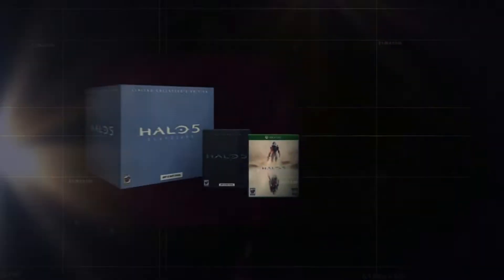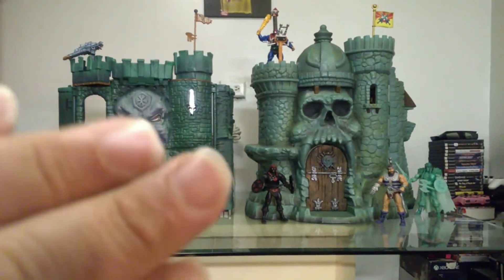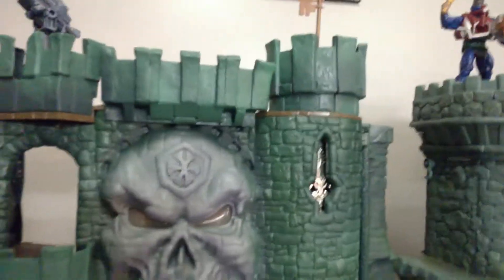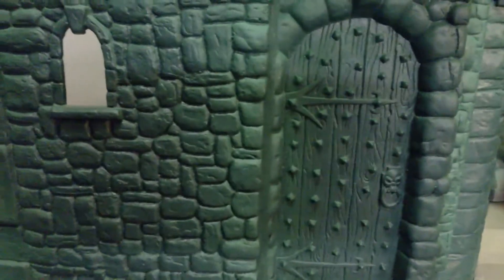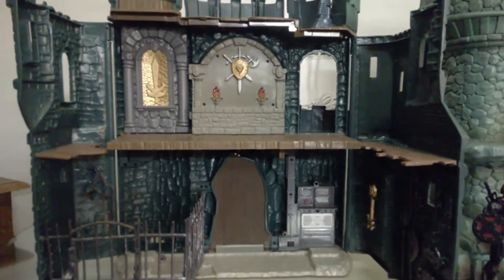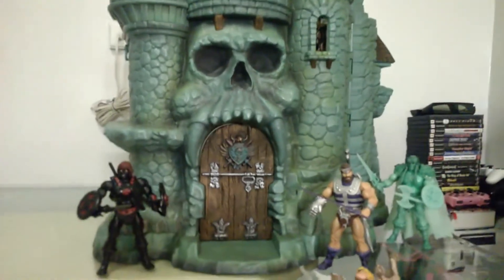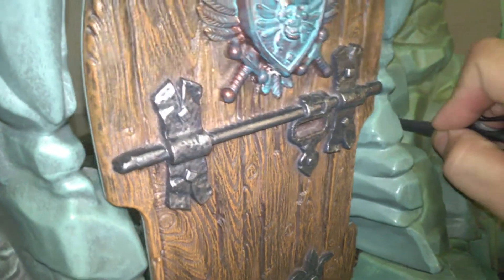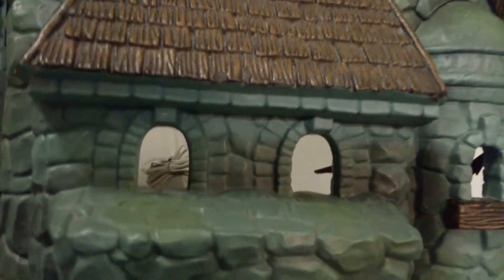A compare and contrast of Motu classics vs. Motu 200X Castle Grayskull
Vendetta Records  UK DMC DJ Les Adams is the claim for the song on my intro: This Is Acid by Maurice!!!